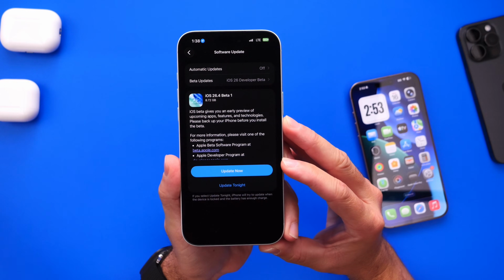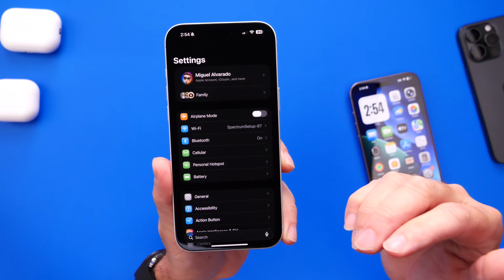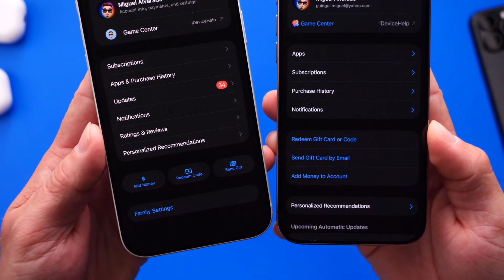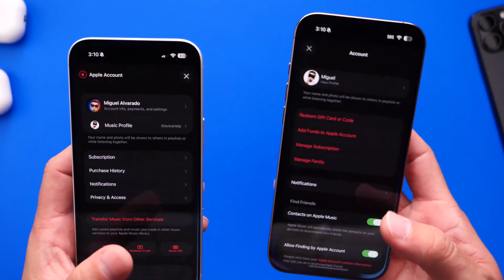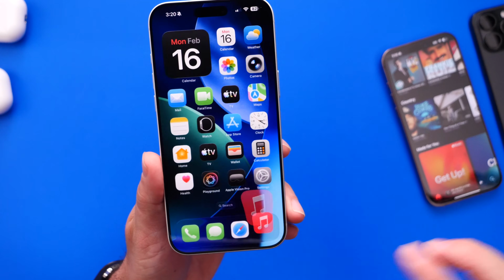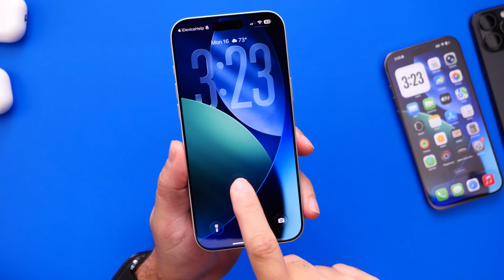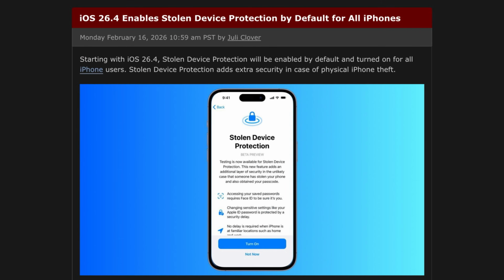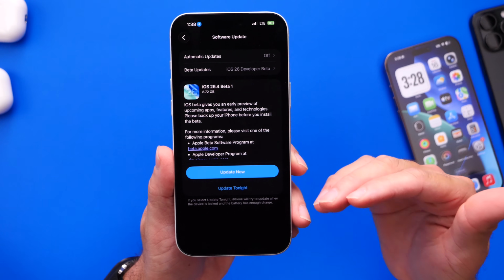iOS 26.4 BETA - 10 New Features and Changes!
iOS 26.4 Beta 1 Release what’s New ?